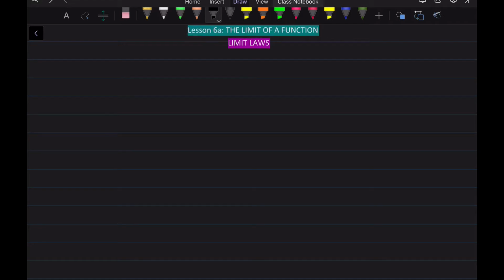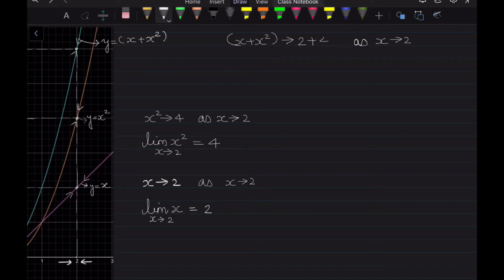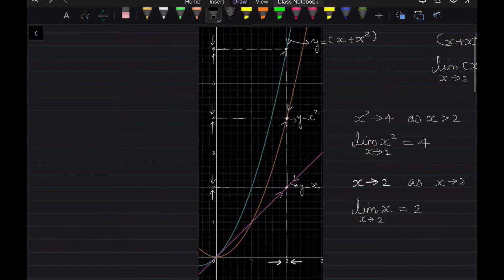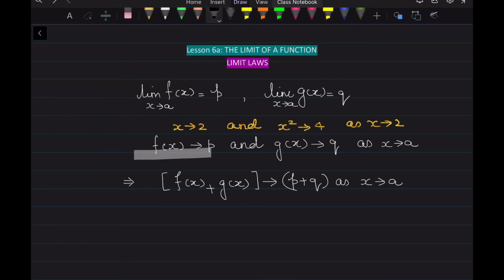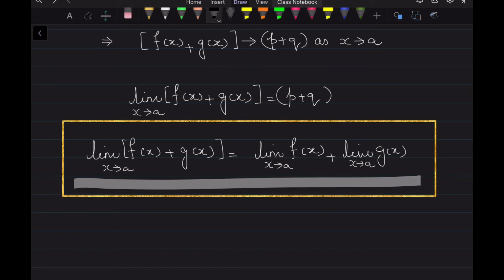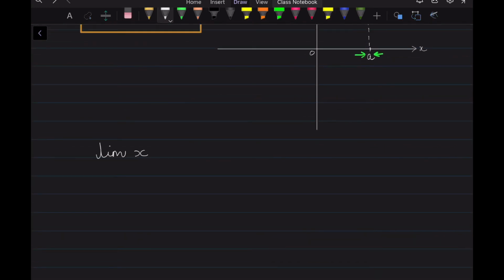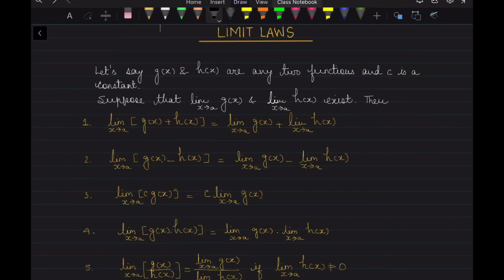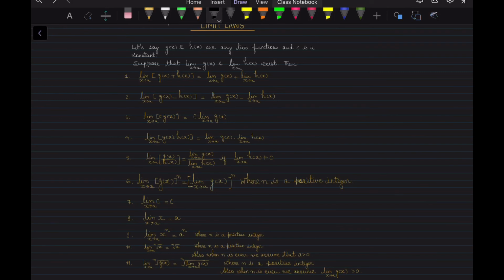Lesson 6a: Limit Laws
In this lesson we introduce the limit laws from an intuitive point of view.